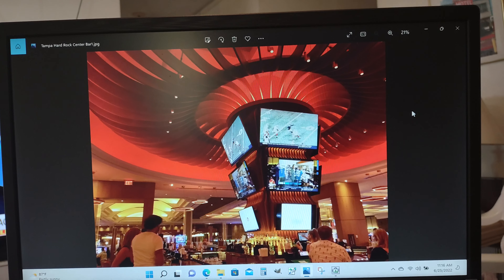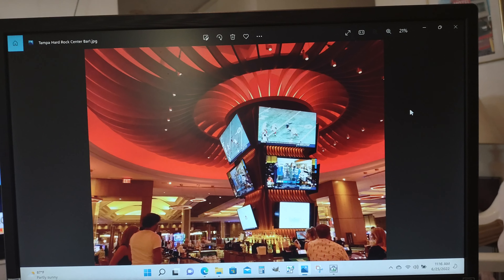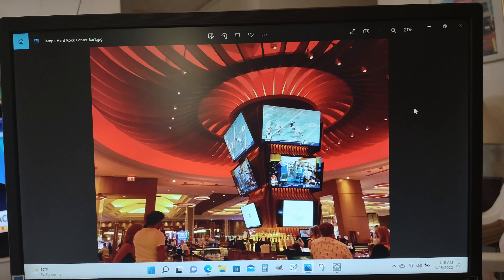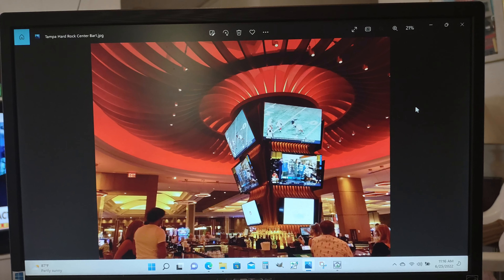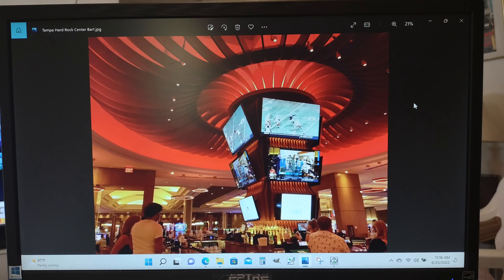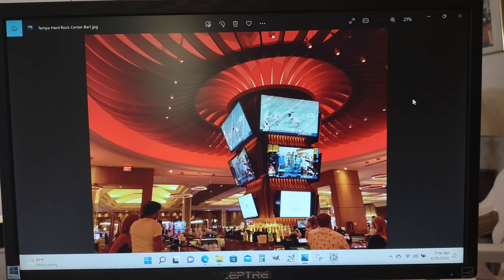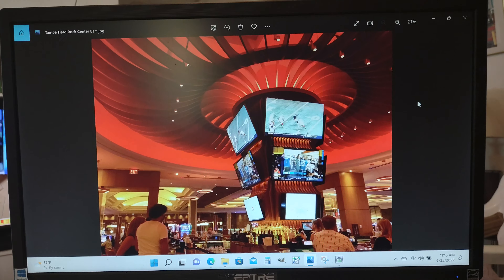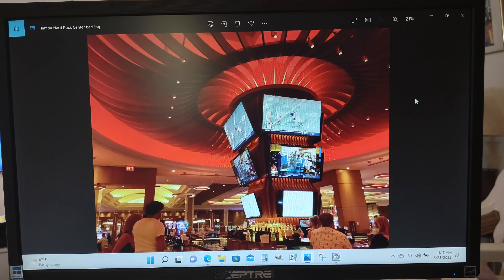more not booking travel in advance